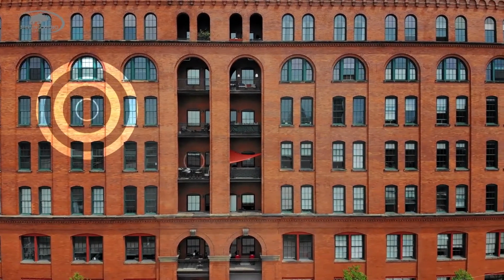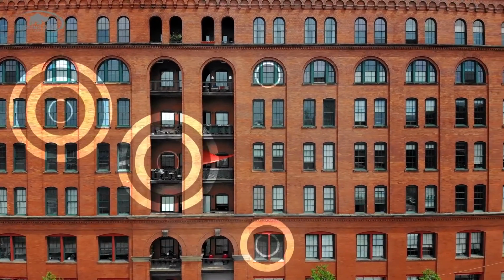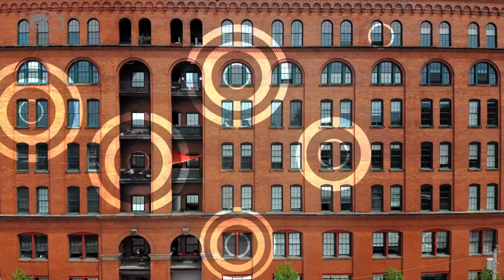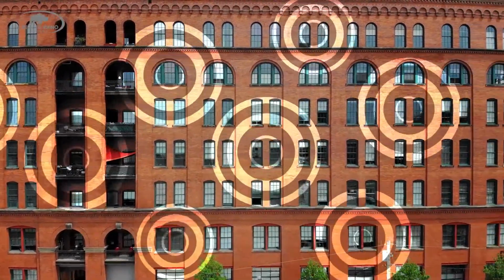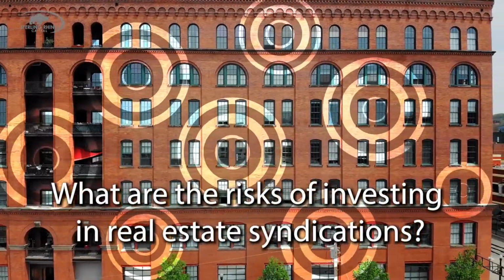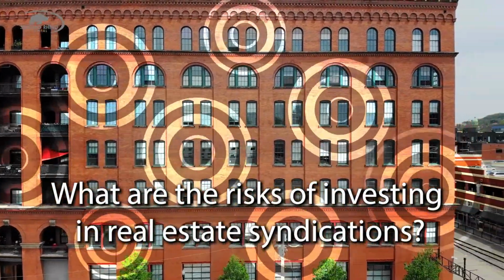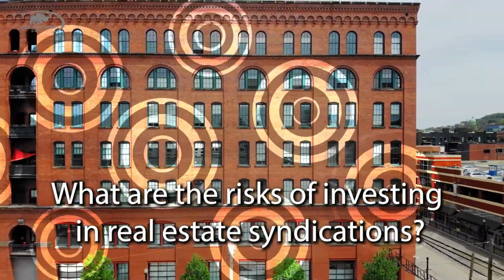Module 3 How to Find Real Estate Syndication Deals and Understand Your Options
We dive into an actual syndication deal and answer many of the questions that come up when considering investing.

To learn more about investment opportunities, join the Sterling Rhino Investor Club